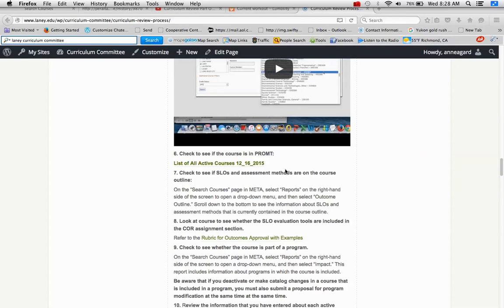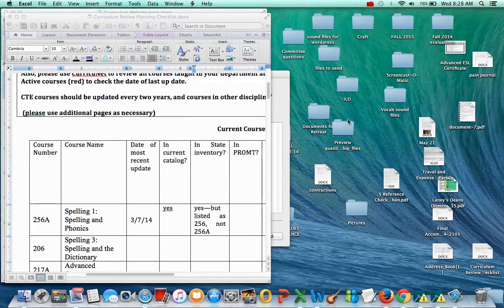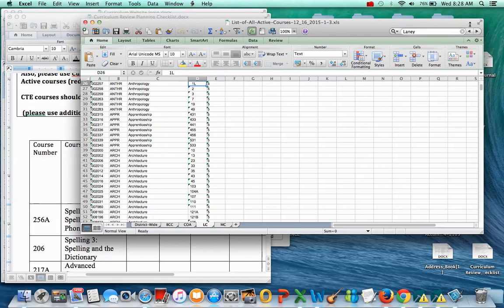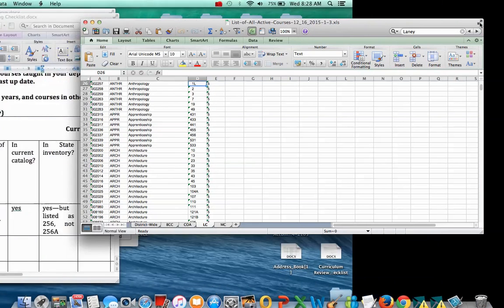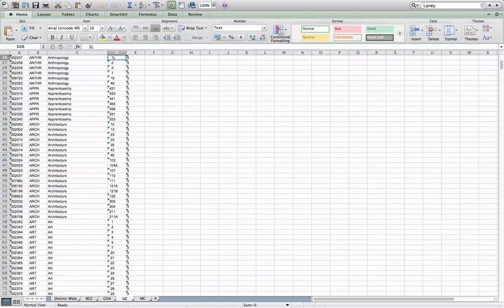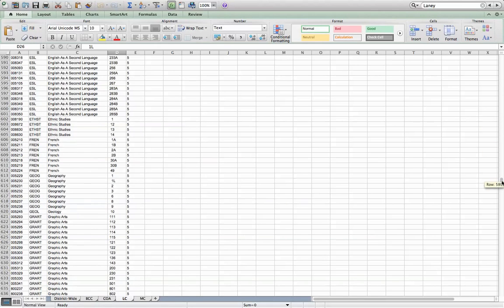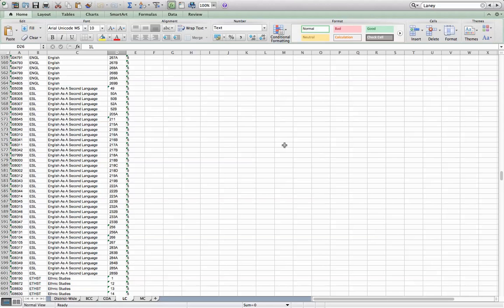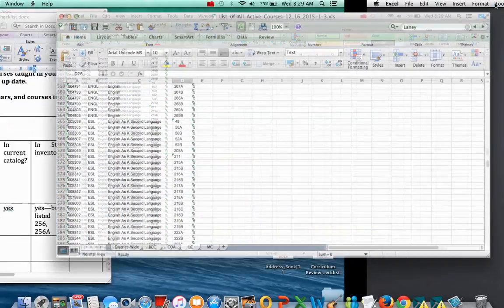Curriculum Review Part One 6